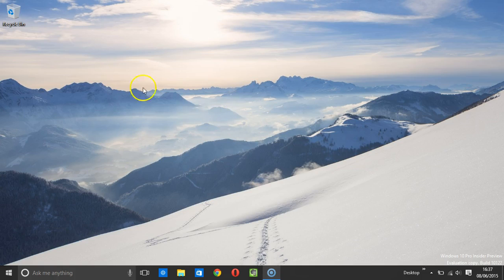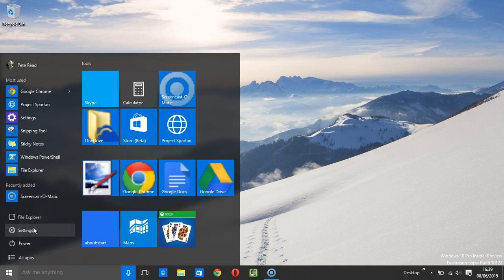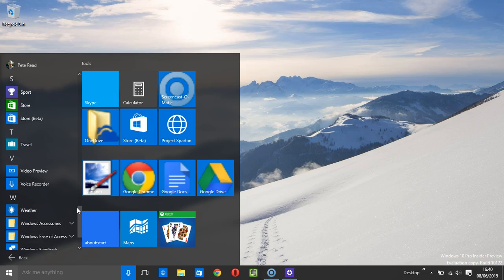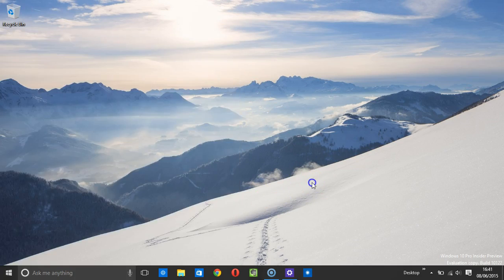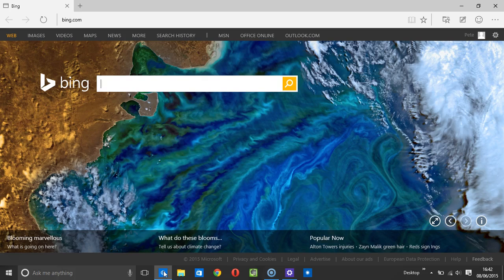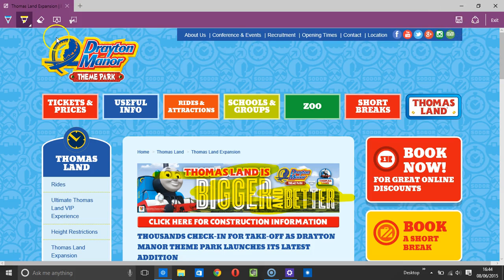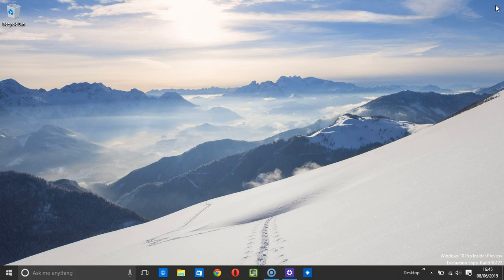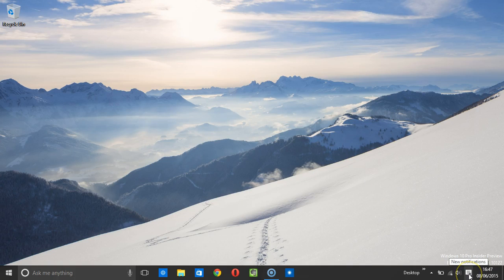Sneak peek at Windows 10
A quick look at windows 10